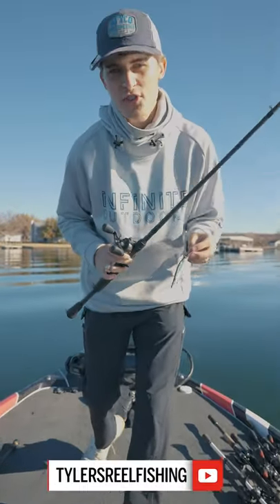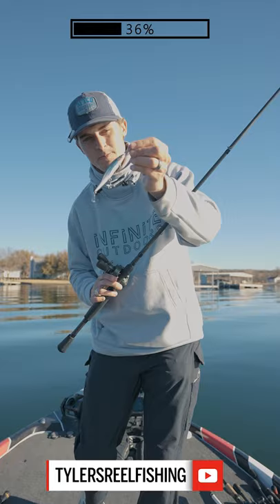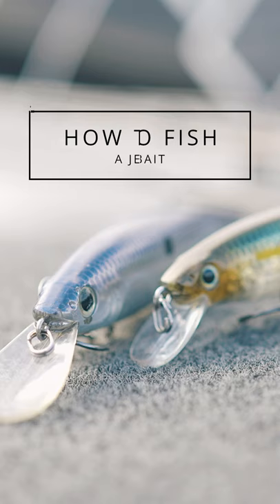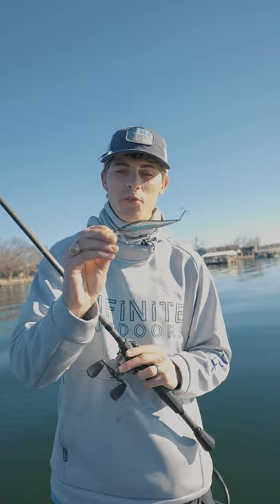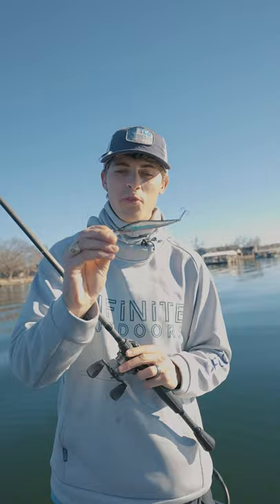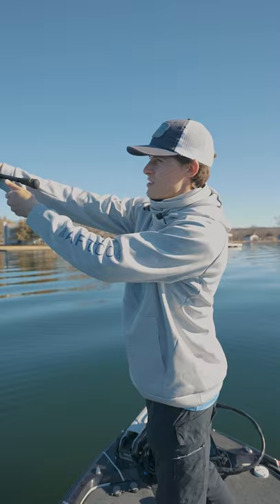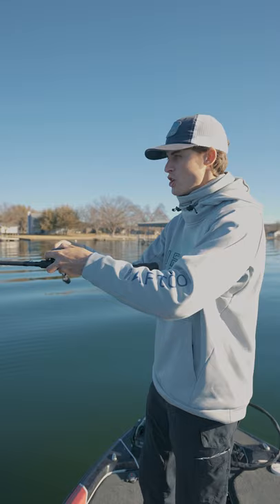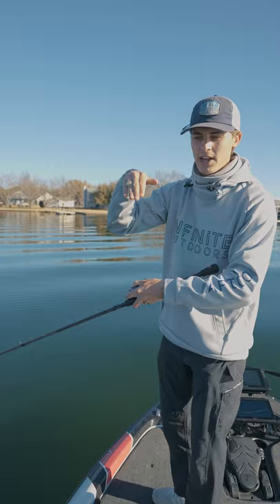HOW TO FISH JERKBAITS!!